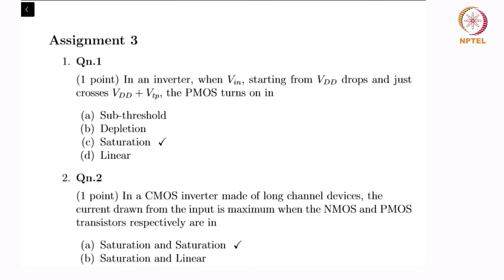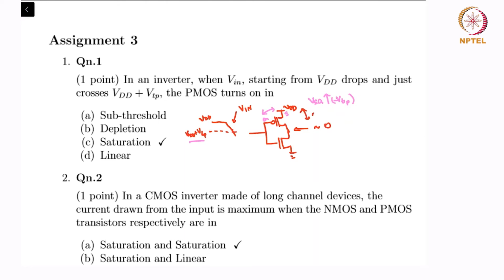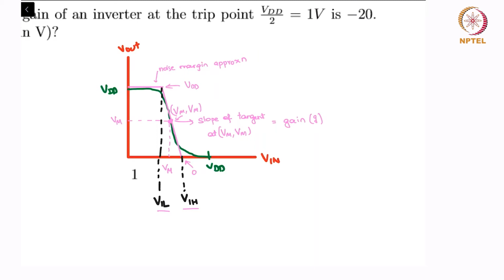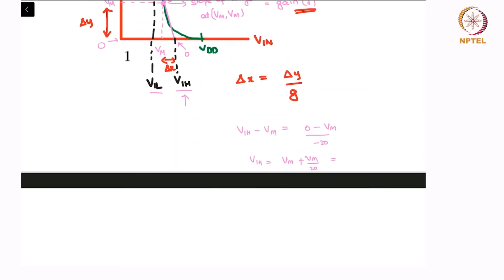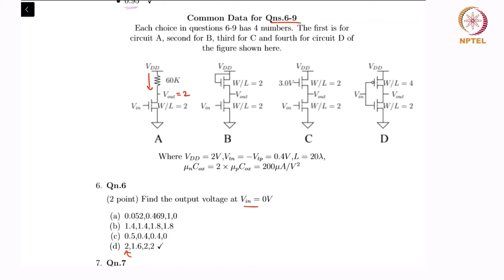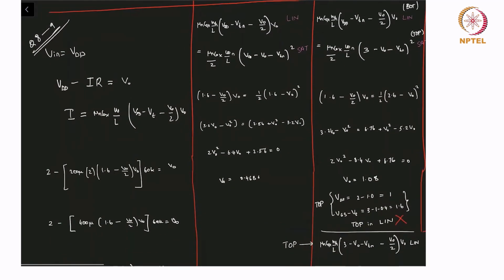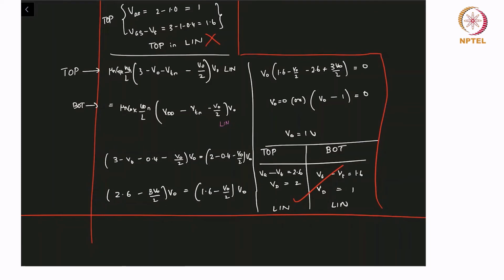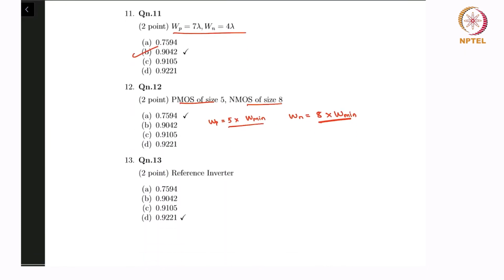Assignment Solution - 3